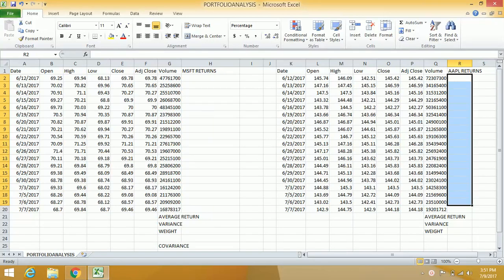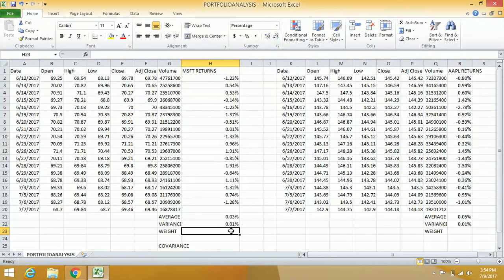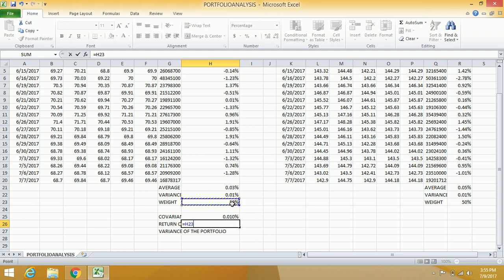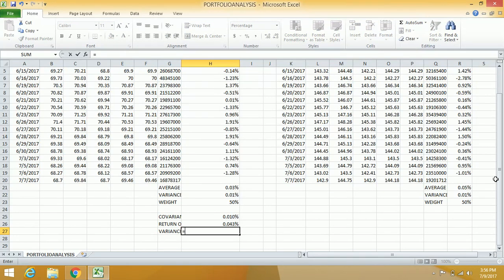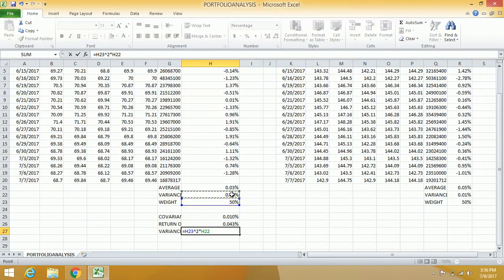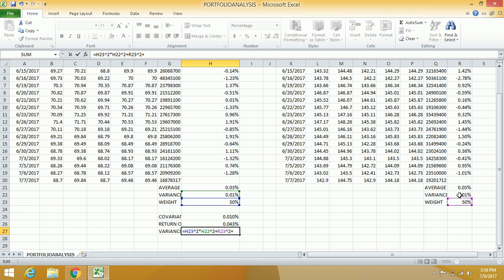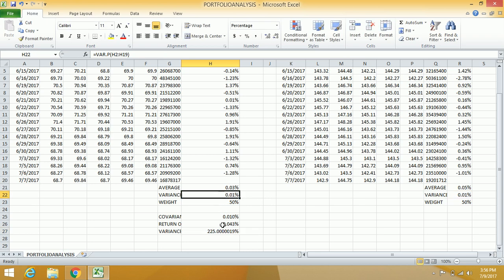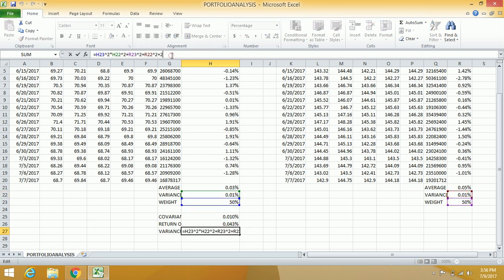how to calculate average return and variance of a portfolio in excel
show how to obtain data from yahoo finance, calculating daily returns, average returns, portfolio returns, and variance of the portfolio.